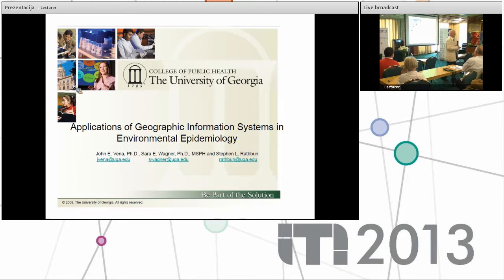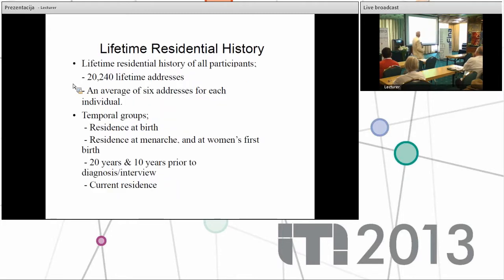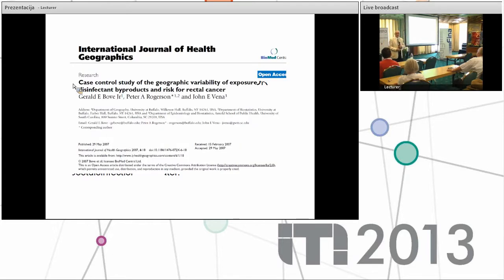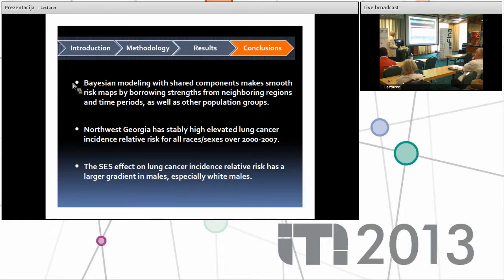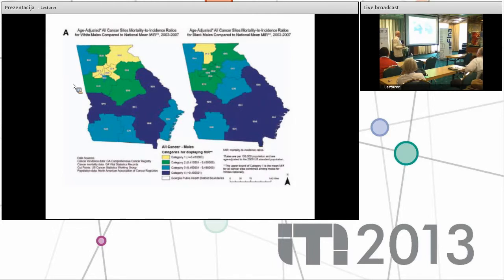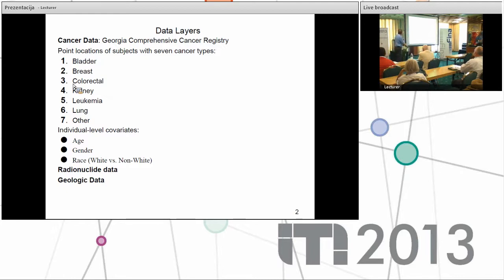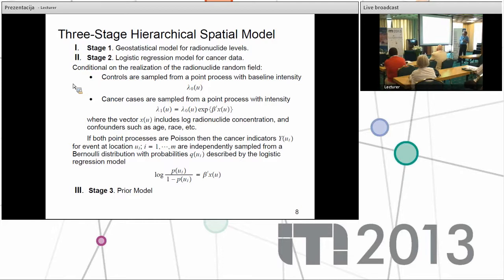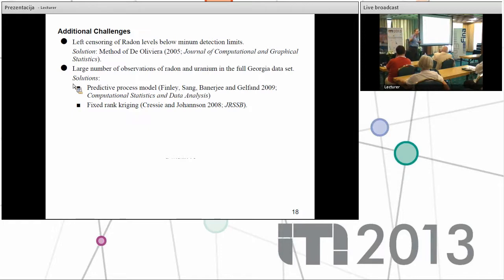ITI 2013 - keynote lecture by John E. Vena "Applications of Geographic Information Systems and"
This is a recording of keynote lecture entitled "Applications of Geographic Information Systems and Geo-spatial Modeling in Environmental Epidemiology" that was given by John E. Vena at the 35th ITI conference.

The ability of environmental epidemiology to determine the relationships between health and environmental insults has become exceedingly difficult. The multifactorial nature of disease and the diversity of the insults, which include biologic, physical, social and cultural factors, combined with genetic susceptibility, suggest the need to incorporate comprehensive perspectives of multidisciplinary epidemiologic investigation; utilize tools, such as geographic information systems (GIS) and other geospatial methods, which can integrate multi-level, spatial, and temporal factors and can help limit the potential for misclassification of exposure estimates; and to encourage collaborations and creativity in the field of environmental epidemiology. Examples of applications in cancer epidemiology will be presented. Statistical challenges to linking spatial pattern of cancer to radiation exposure
will be discussed